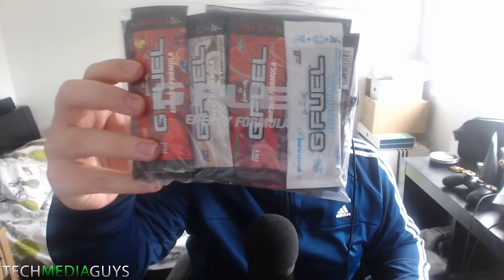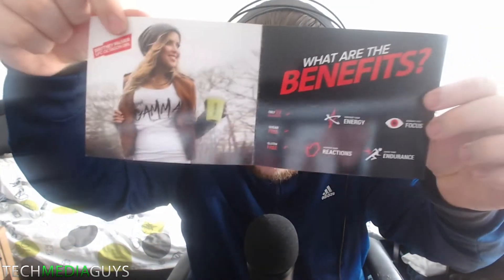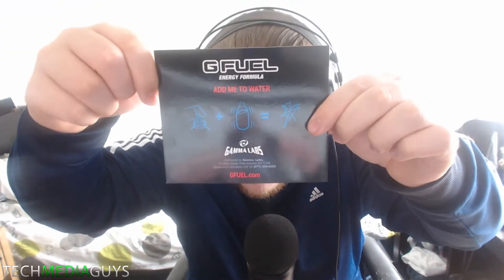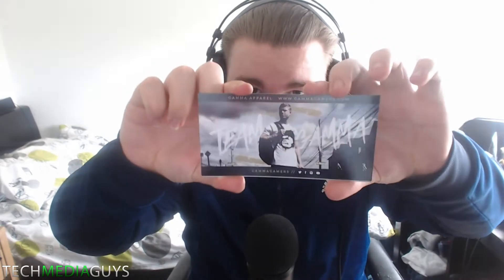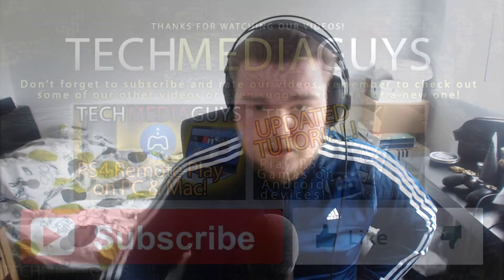GFUEL Variety Pack Unboxing! All 15 Flavors